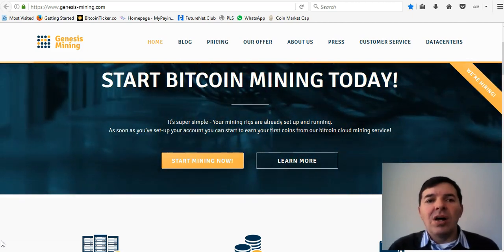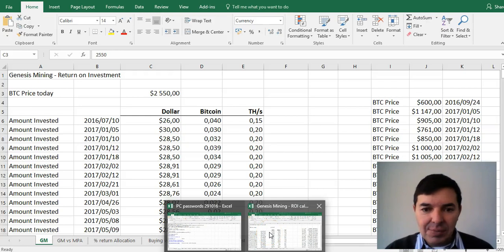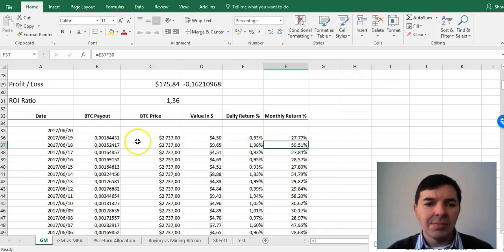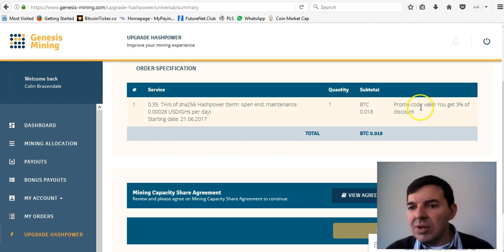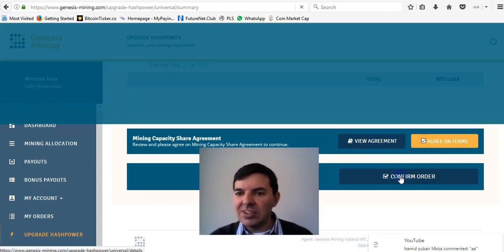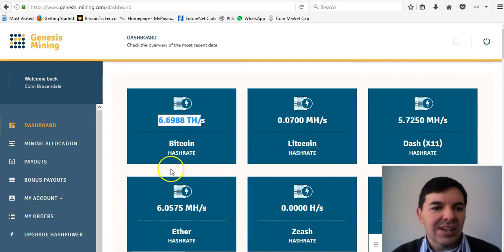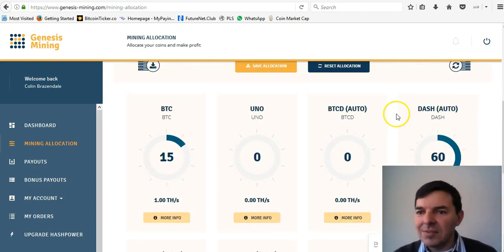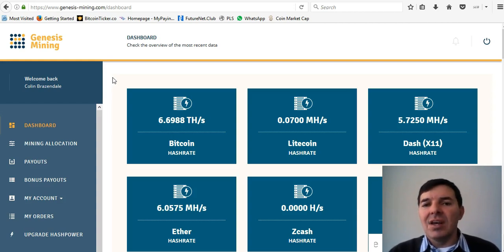Genesis Mining Update | Buying more mining Contracts with your promo code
Here is the promo code to get 3% discount: QqNvn3

Genesis Mining is going strong and paying every day for the last 3 years. I have been a customer for 11 months now and I am in profit and earning much higher than the average return of between 4% and 6%. See my video how much I am getting.

When ever you use my promo code I will use your promo code in return! Scouts honor.

Bitcoin mining gives you valuable bitcoin to use to trade somewhere else online.

Genesis Mining has been going for more than 3 years and does have an active Youtube and FB channel.

You may buy contracts with your credit card or bitcoin. But when you do it with your credit card you will have to wait 30 days before you start mining. Not recommended. See how to buy bitcoins below:

Use this code when ever you buy more hash power to get 3% discount with every new purchase: QqNvn3

May your bitcoin mining wealth grow.

Regards

Colin

genesis mining, bitcoin mining, ethereum mining, earn bitcoin, update, review, strategy, paying,earning, passive income, residual income, south africa, colin brazendale